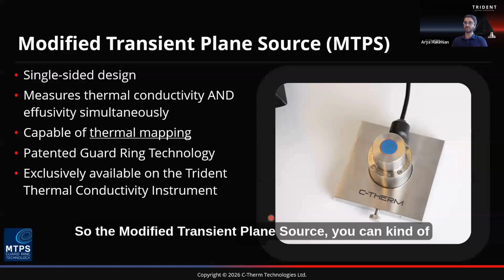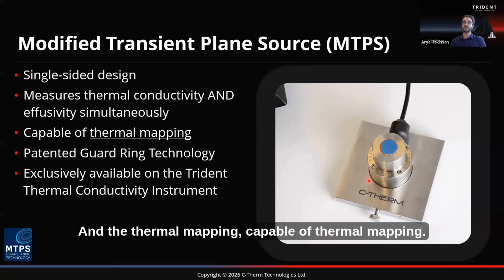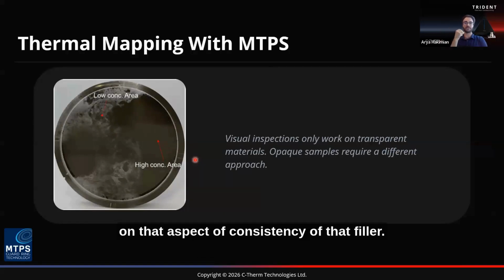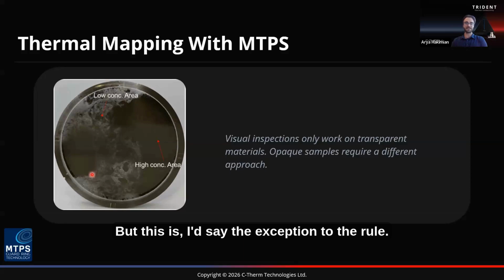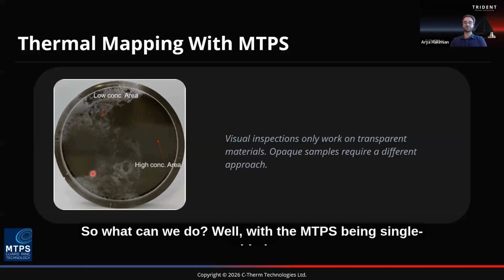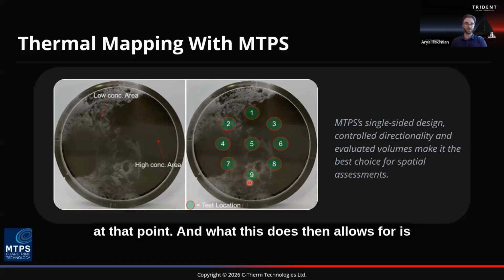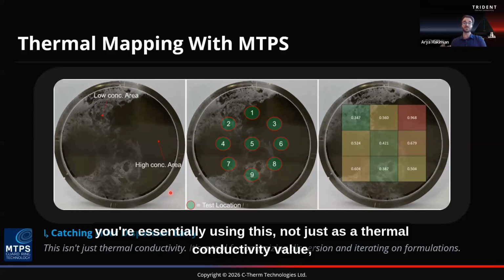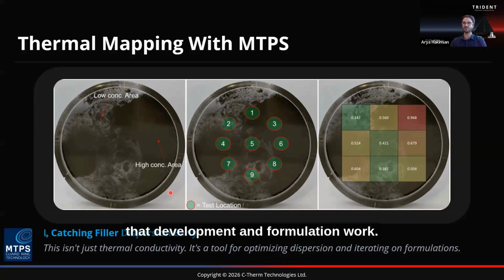How Thermal Mapping Detects Filler Dispersion in Thermal Interface Materials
How can you detect uneven filler dispersion or filler sedimentation in an opaque thermal interface material?

In this webinar clip, Arya Hakimian explains how Modified Transient Plane Source (MTPS) thermal conductivity testing can be used to create a thermal map of a material. By measuring several locations across the sample, researchers can identify areas of higher or lower thermal conductivity that may indicate inconsistent filler distribution, settling, or agglomeration.

This approach is useful for evaluating and optimizing thermal greases, pastes, gap fillers, adhesives, filled polymers, and other thermal interface materials. Rather than relying on a single average thermal conductivity value, thermal mapping helps reveal how consistently a formulation performs across the entire sample.

This clip covers:
- How MTPS measures local thermal conductivity.
- Why visual inspection is not enough for opaque materials.
- How thermal mapping identifies filler dispersion issues.
- How spatial testing supports formulation development and quality control.